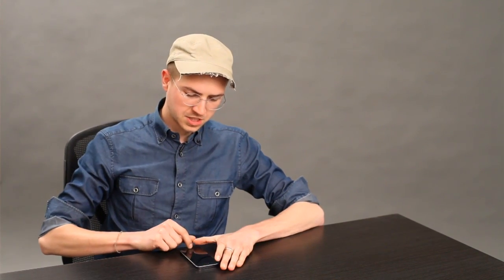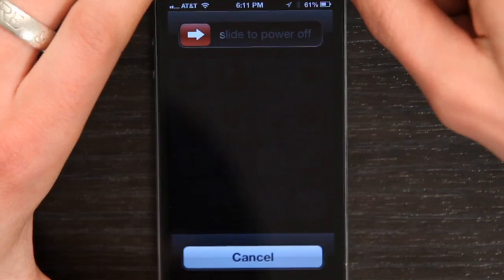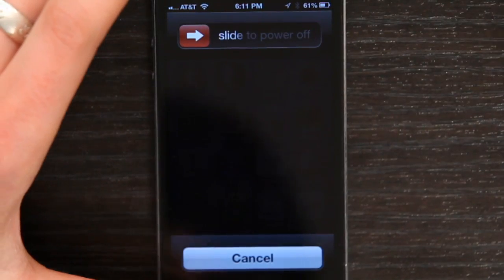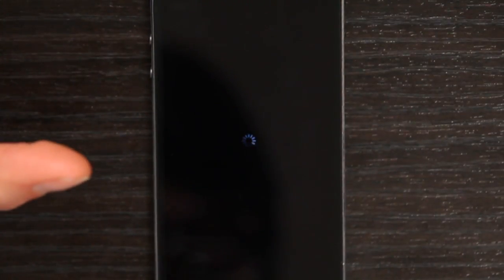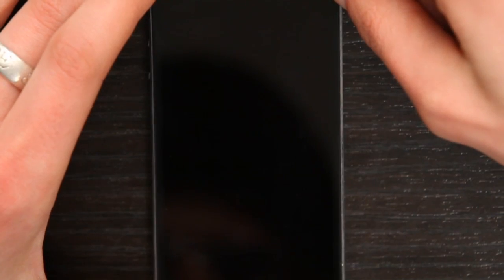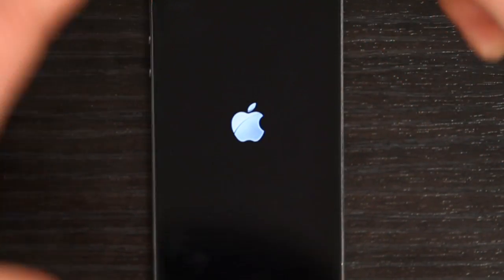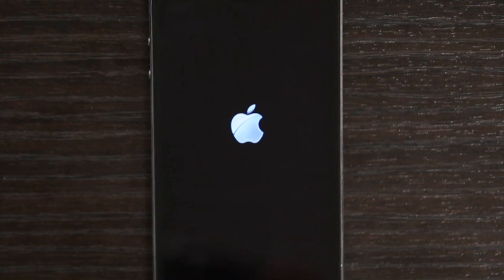How to Hard Start Your Apple iPhone 4 : Tech Yeah!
Hard starting your Apple iPhone 4 is something that you can do if you have been experiencing performance issues. Hard start your Apple iPhone 4 with help from an Apple retail expert in this free video clip.